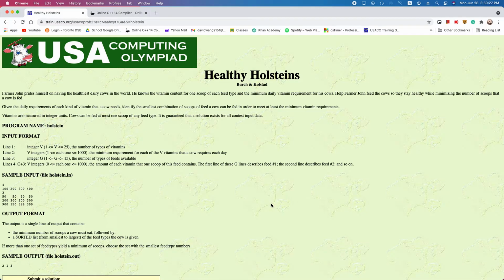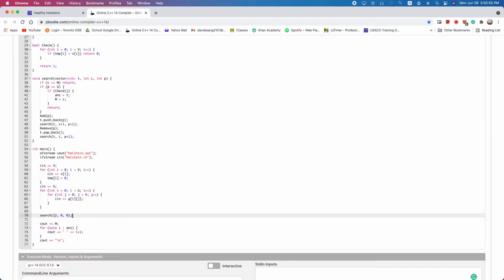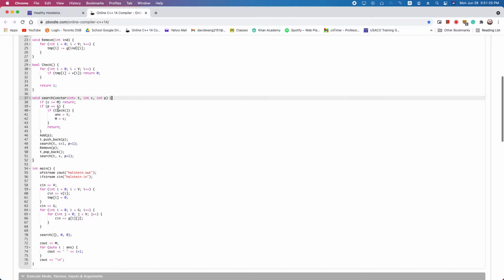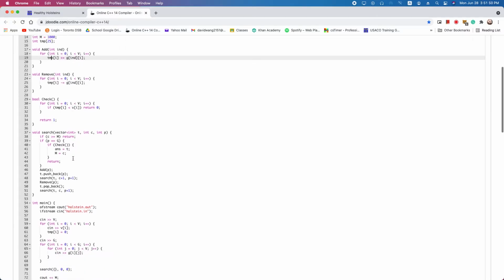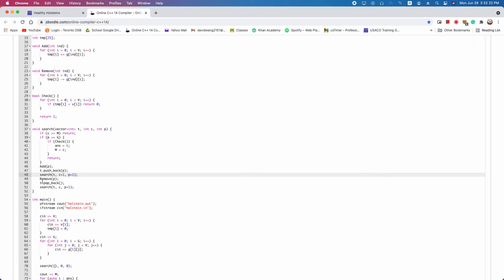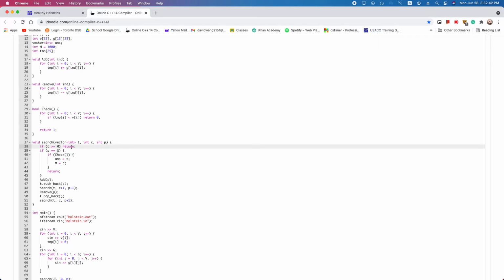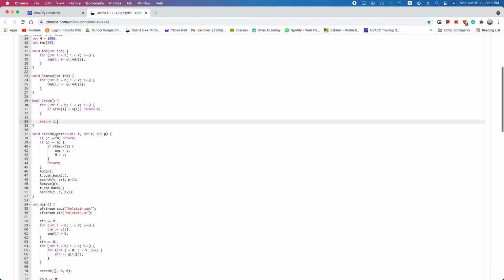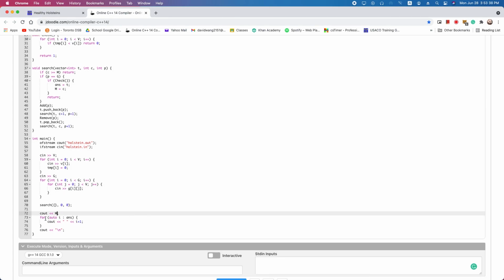USACO Training Healthy Holsteins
I will be explaining how to solve USACO Training Site section 2.1 Healthy Holsteins.